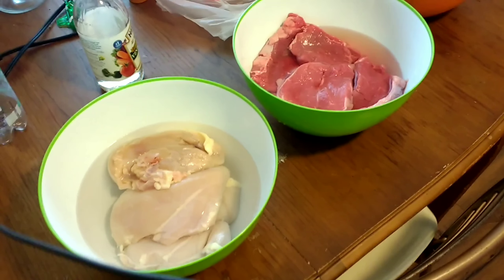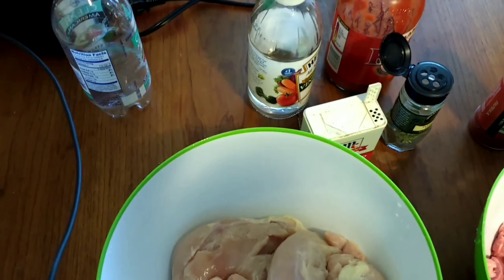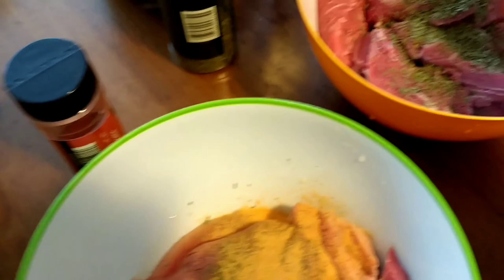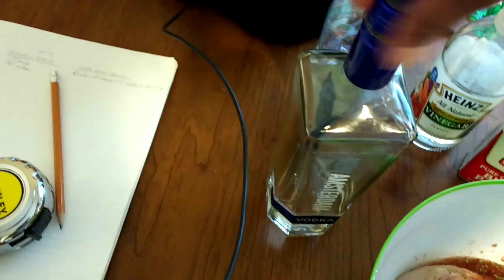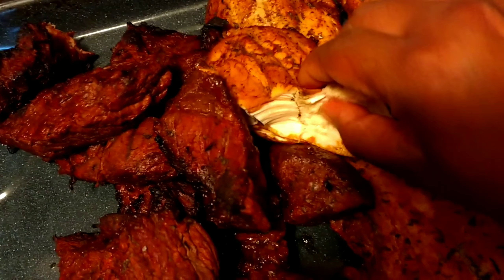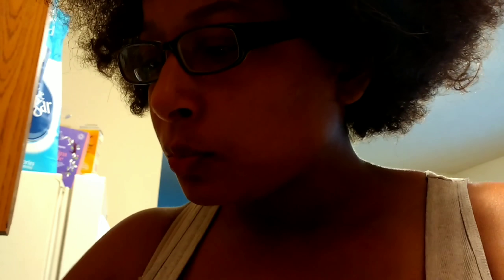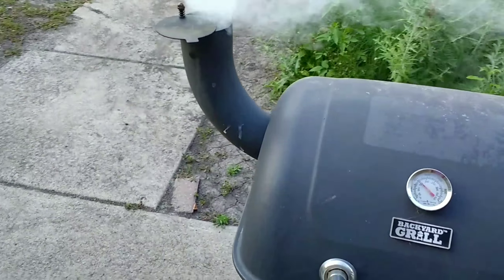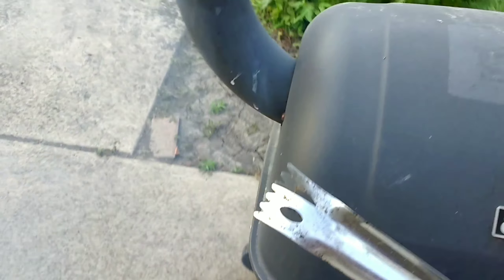It was 4th of July and...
I'm showing you how I cook and soak my stuff. I love food. Don't quote me on anything. Hope you enjoy!